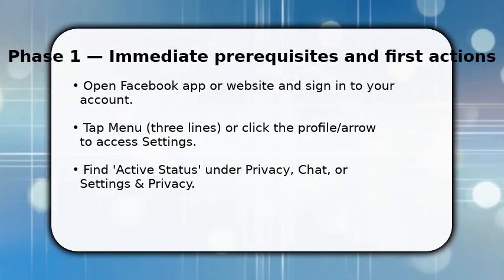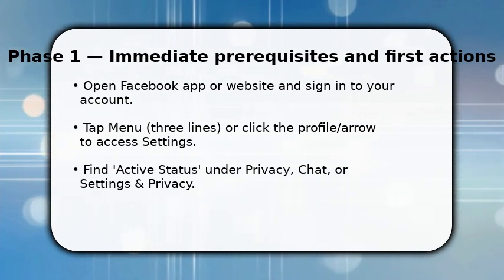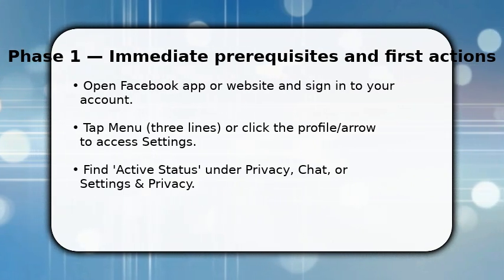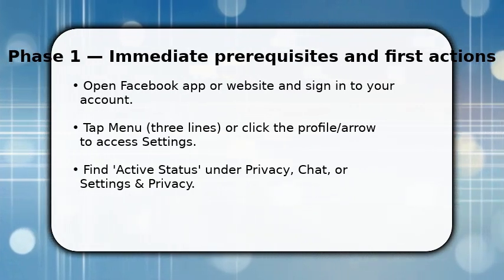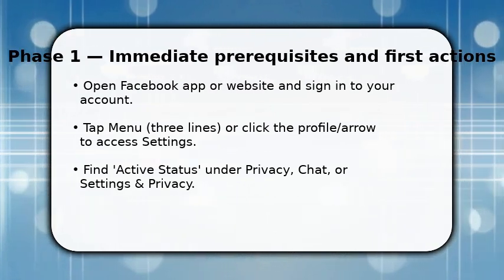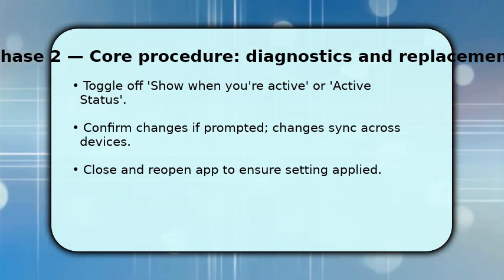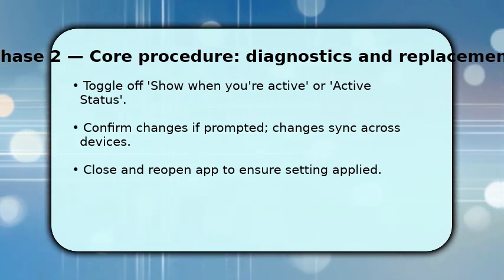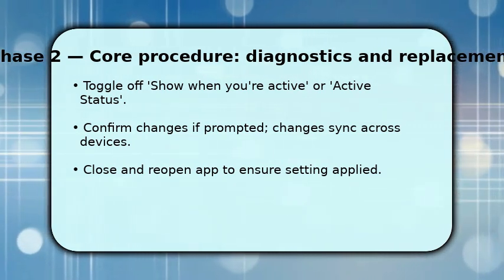How to Stop Online Status in Facebook - Step by Step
How to Stop Online Status in Facebook - Step by Step | 🔒 Surfshark VPN Deal — Stay private and secure. $1.99/mo + 3 Months Free ▸

Learn the precise steps to mute your Facebook status updates and maintain privacy. This video guides you through disabling notifications for posts, managing who sees what on your timeline, and customizing settings tailored specifically for those seeking a quieter social media experience.